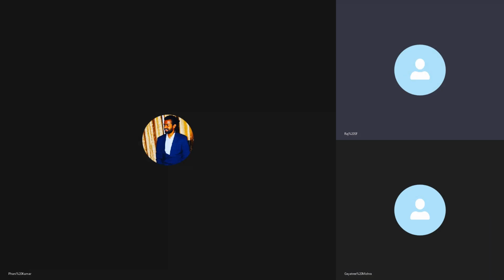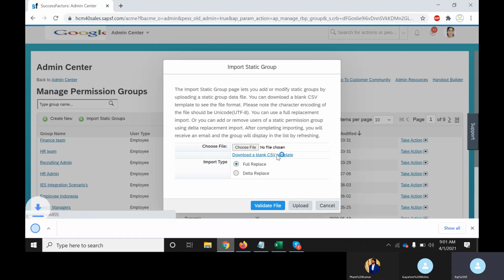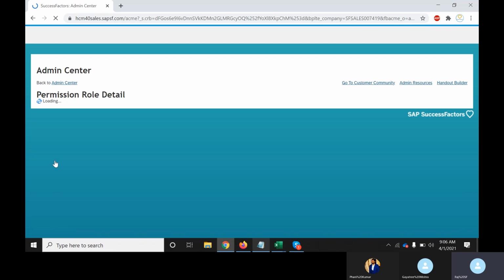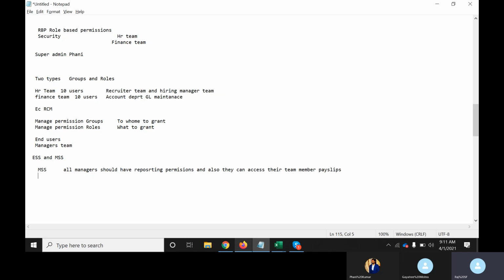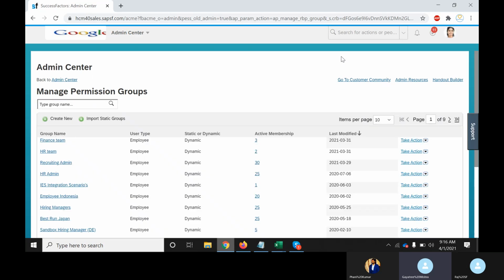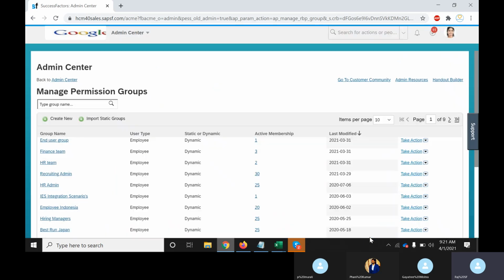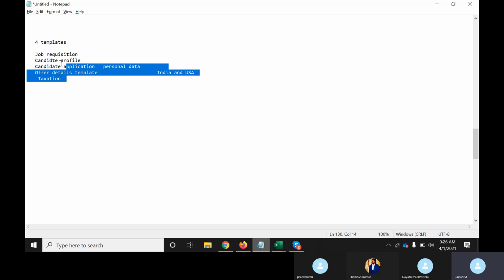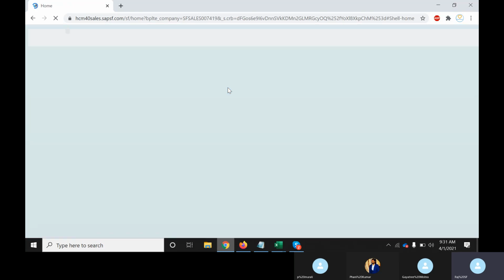April 1st -RBP- Create and manage permission GROUP and ROLES.